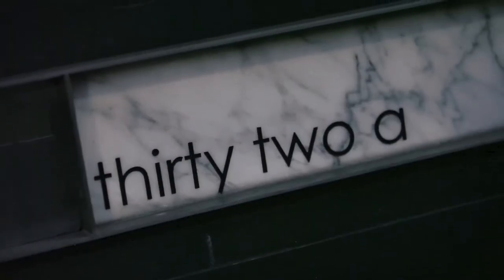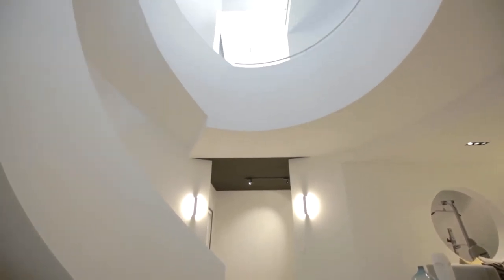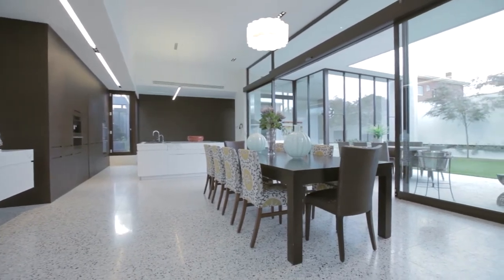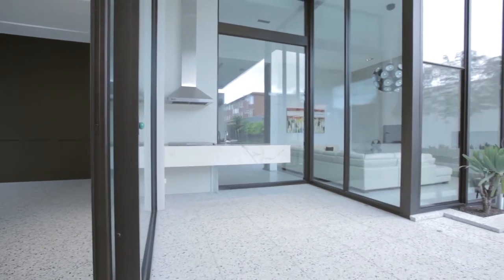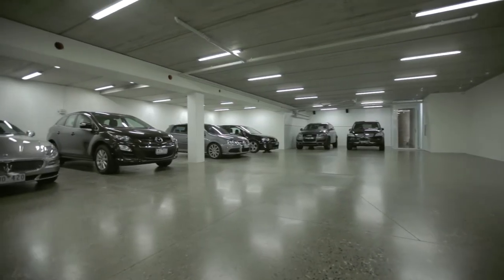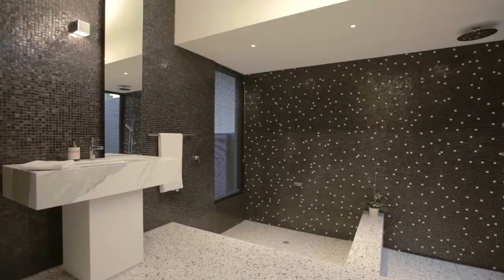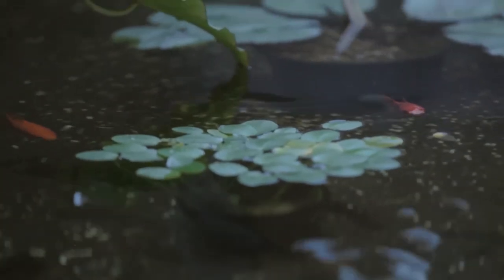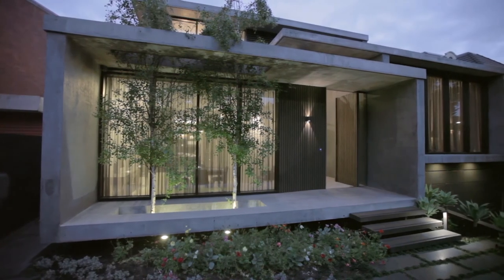32a Walpole St, Kew by Enzo Troiano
Expressions of Interest Closing Tuesday 3rd December at 4.00pm (Unless Sold Prior). World-class in architectural design, international style and opulent appointment, this spectacular home is a true individual. Conceived and created by Enzo Troiano for his own family pleasures, this innovative home sets a rarely encountered blueprint of cutting-edge technology and avant-garde design with a spectacular series of spaces rising above a subterranean 12 car basement complete with car wash station, remote controlled workshop and storage areas lying alongside sound studio with deep pool-viewing window, marble wet-bar and feature-lit stage, multi-games room and cellar.

A Guggenheim-inspired geometric staircase ascends with symmetrical perfection to the expansive ground level. Here imported terrazzo tiles line streamlined indoor and outdoor areas for seamless fluidity through panoramic automated sliding glass-walls to sun-drenched terraces (cantilevered marble al fresco kitchen) surrounding the Italian mosaic swimming pool/spa retreat. The marble entertainer's kitchen is discreet in its sleekness yet lavish in its fit-out with the full range of Miele appliances, Liebherr wine fridges and concealed wet bar.

This breathtaking home meticulously planned to maximize light and orientation is punctuated by 5 soothing Feng Shui aquatic fish-ponds and comprises an opulent master suite with sumptuous dressingroom and Romanesque-style ensuite plus 4 additional deluxe ensuite bedrooms, chic home-office, stunning living domain and upper library/gallery. Technological innovations are endless, Biometric fingerprint security access, comprehensive home automation for blinds, lighting, security cameras, media centre and smart phone connectivity and security alarm with keypad and infrared motion detectors.

An unforgettable ground-breaking creation just moments from the heart of Kew's finest restaurants, transport and premium schooling and just 6kms to the CBD via nearby freeway.

Agent: RT Edgar (Toorak)
Paul Pfeiffer - 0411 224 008